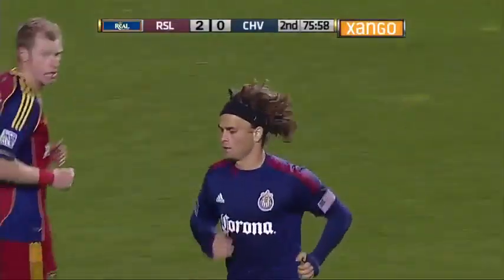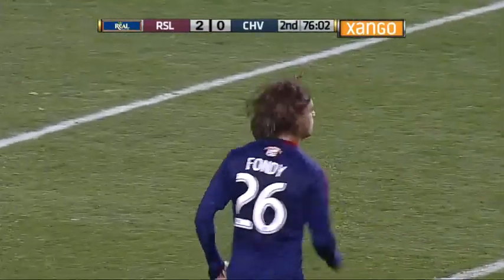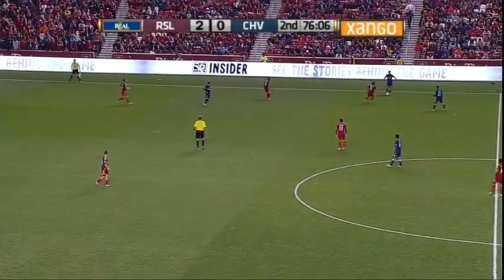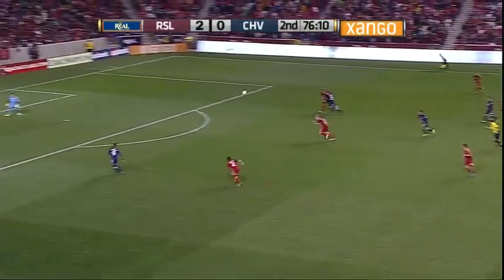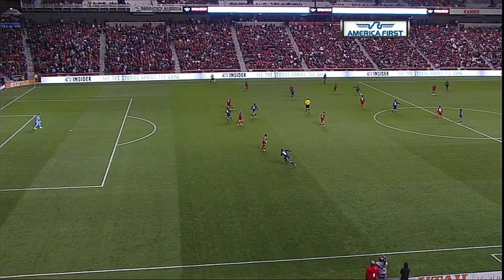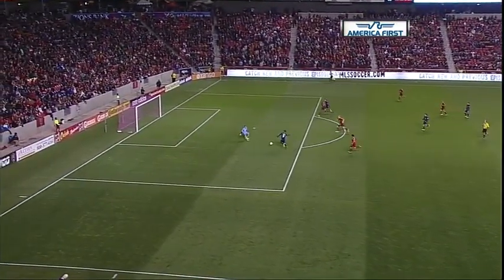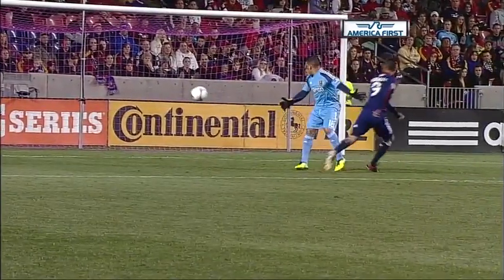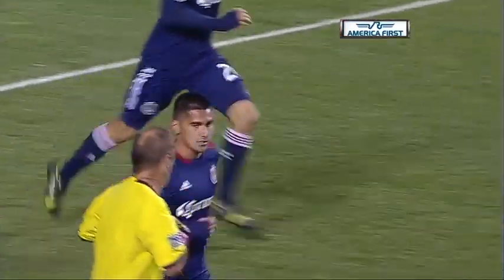GOAL: Morales comes on and scores with the nice finish | Real Salt Lake vs. Chivas USA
Goal! Real Salt Lake 2, Chivas USA 1. Julio Morales (Chivas USA) left footed shot from the center of the box to the bottom left corner.